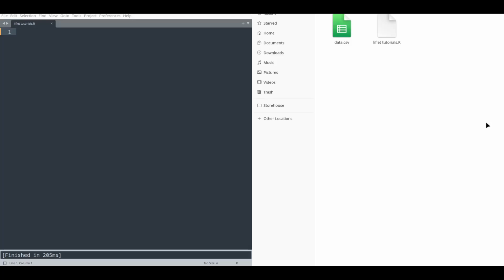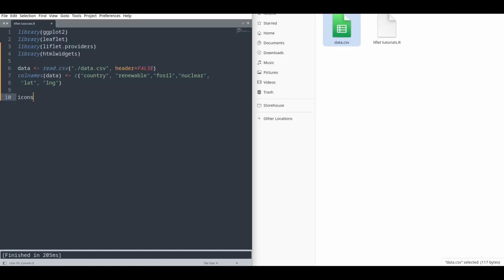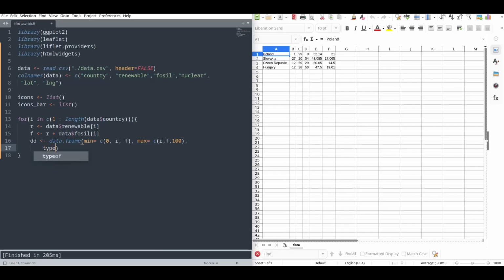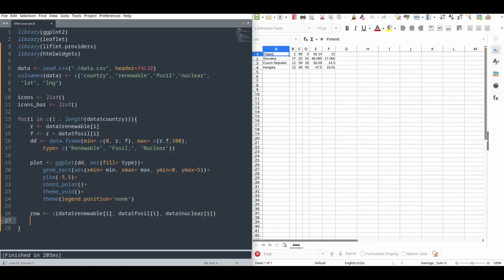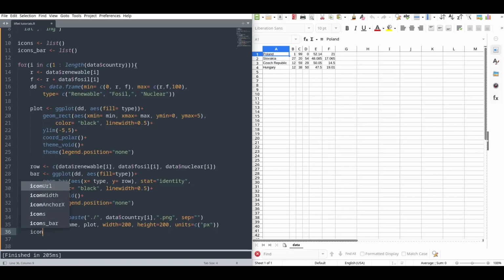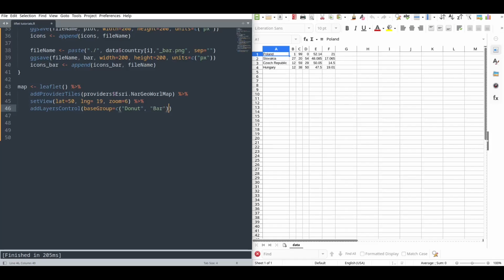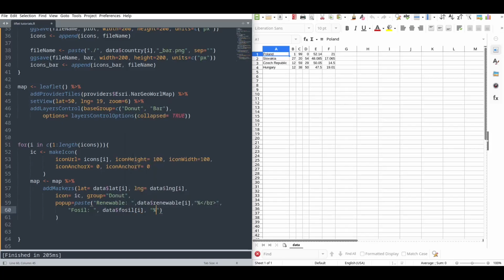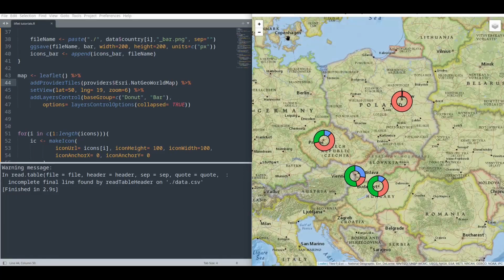GGPlot and Leaflet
In this episode of Leaflet and R programming language, we are going to discuss combining of ggplot and leaflet.